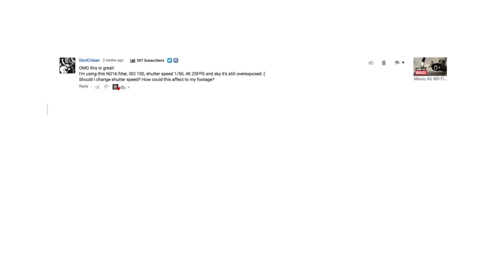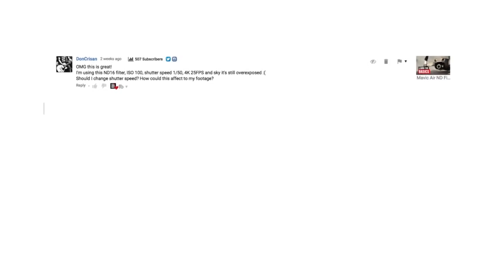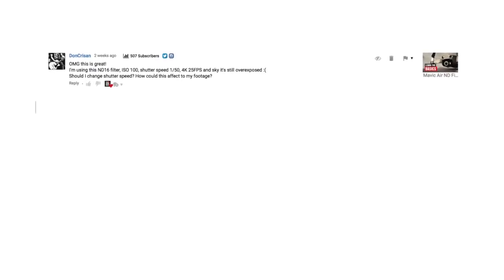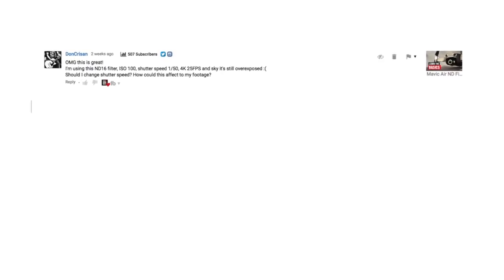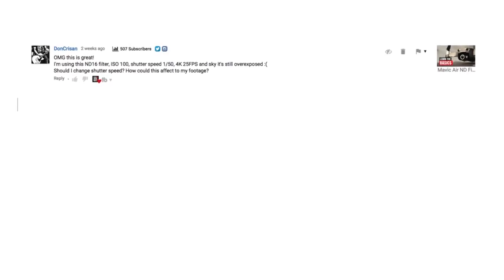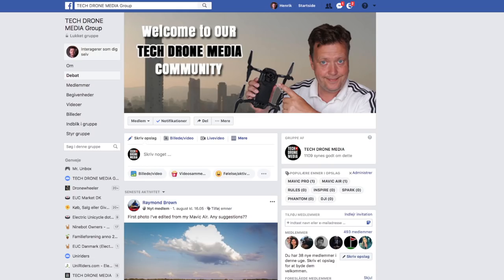Avoid Overexposed DJI Drone Footage - POWER TIP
Subscriber Question: I'm using this ND16 filter, ISO 100, shutter speed 1/50, 4K 25FPS and sky it's still overexposed :( Should I change shutter speed? How could this affect my footage? This video will cover how to avoid overexposure drone footage including a drone power tip to be used in flight.

👍 Proven Gear I’m using:
32GB Sandisk Extreme (4K/100Mbps)
64GB Sandisk Extreme (4K/100Mbps)

Note: TECH DRONE MEDIA is a new channel name, instead of DRONES & ELECTRIC UNICYCLES

-- IMPORTANT --